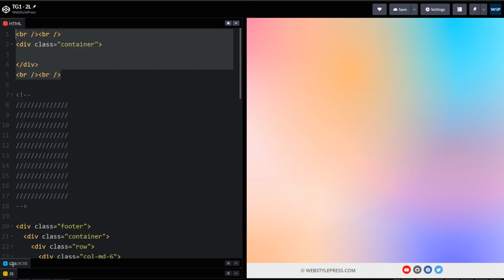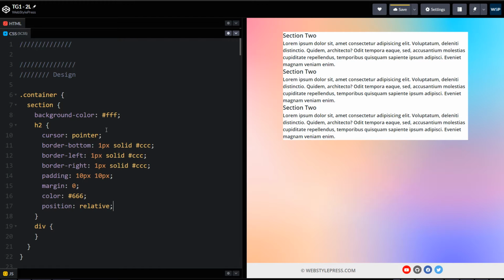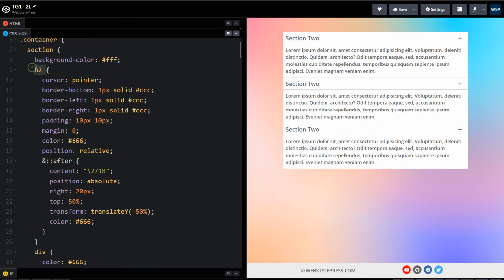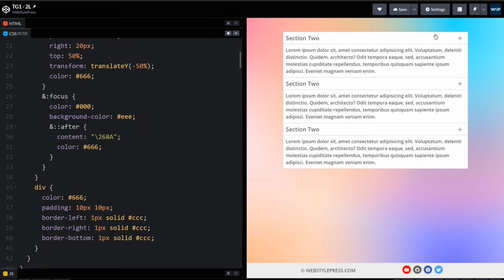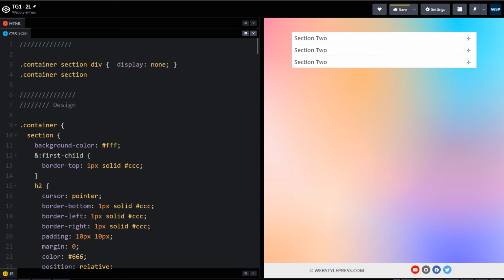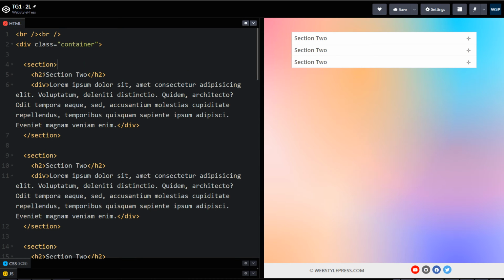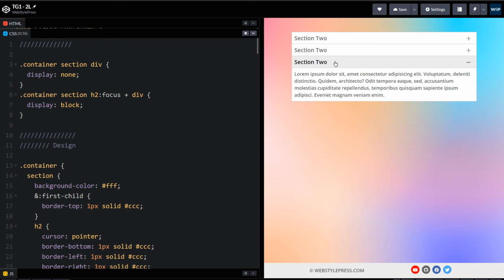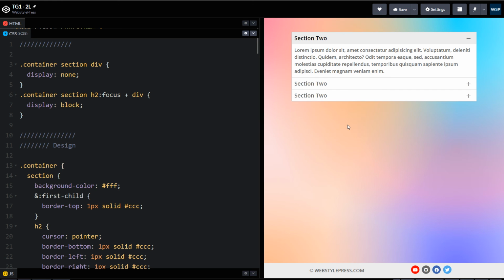CSS Only Two Liner Toggle Show Hide | Toggle Using Only CSS | Pure CSS Toggle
Using only two lines of CSS code, you can create a toggle easily. We took a section in HTML. Inside section we have a heading and a div. On click on heading, we want to toggle text next to it. We took copies of same section to see toggle in action properly.

We also applied some background colors, paddings and added plus and minus signs by using CSS Pseudo elements to show opened and collapsed state for the toggled area.

First of all we have to hide the sections that have text. Then on heading focus, we will display text next to it by using plus CSS selector. Plus CSS selector selects the first target element that is placed immediately after an element.

There is one missing piece that we need to add to the code. That is tabindex. Apply tabindex for headings and then click at heading for any section. For tabindex, you can use 0 or you can use series. But you have to use it, otherwise this toggle won't work.

This toggle seems to work fine but it's not. It's based on focus state of an element and if we focus something else or 'on focus out', opened div closes. Also I can show the content area, but I can not hide it on clicking it again. Clicking a heading will show div next to it but clicking it again will not hide it.

So this is a good example of what is possible by using simple things. But for actual toggle functionality, we need little bit more then that. JavaScript is there to manipulate DOM elements. Showing, hiding and toggling classes are needed to create proper toggle or accordion functionality.

But this also does not mean that you can not achieve it by using only CSS. If you cleverly use label, hidden input fields, and CSS transitions, you can achieve very much functional toggle or accordion widget. I have given you a hint. In coming videos I am going to show you how can you easily create a proper toggle and accordion by using pure CSS.